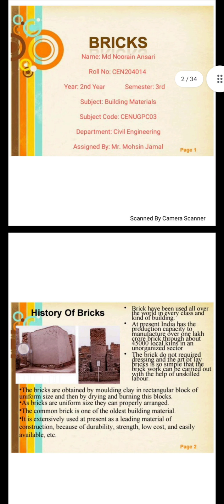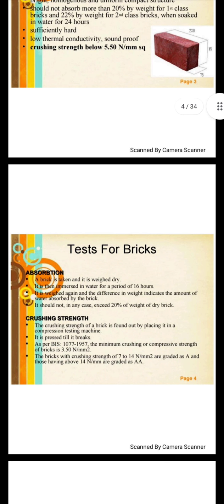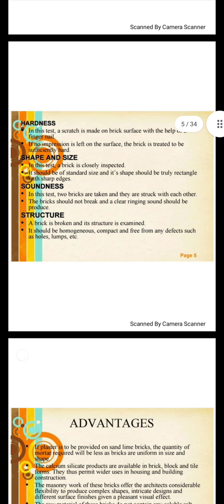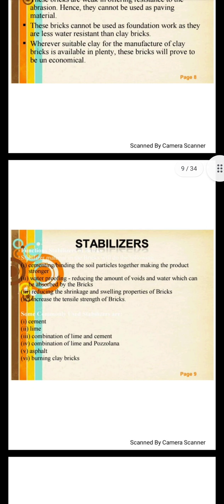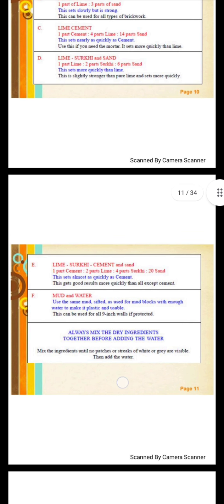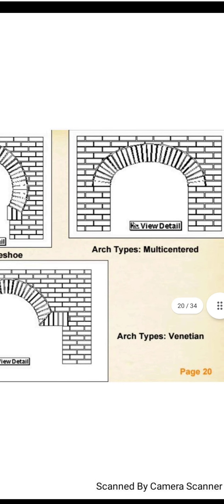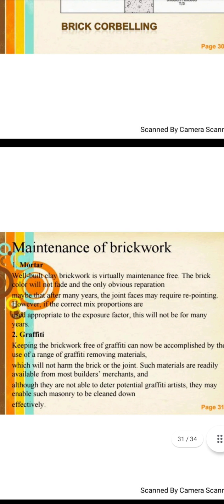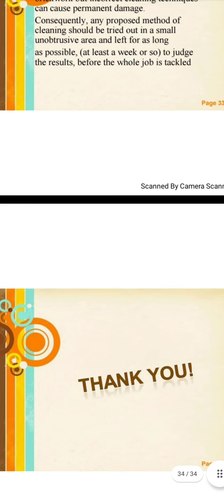Brick | Building Materials | Aliah University